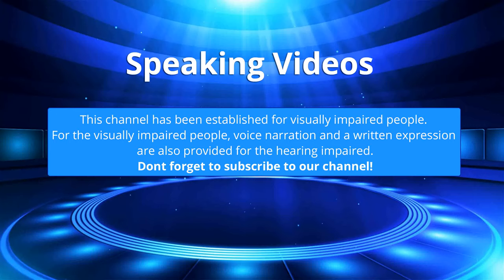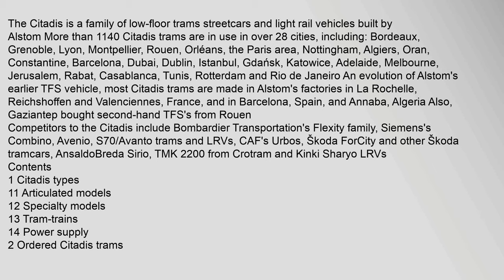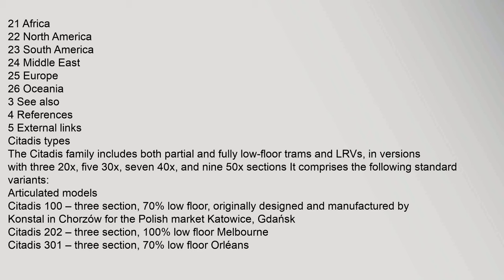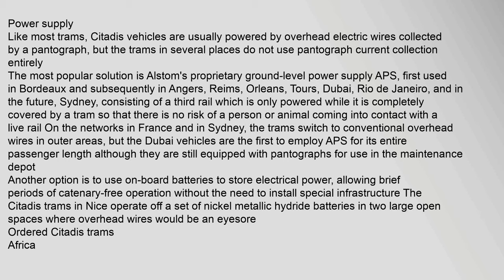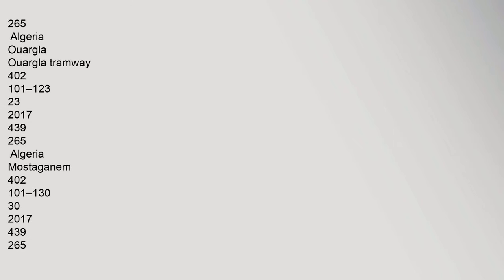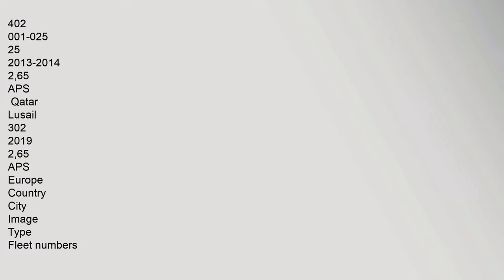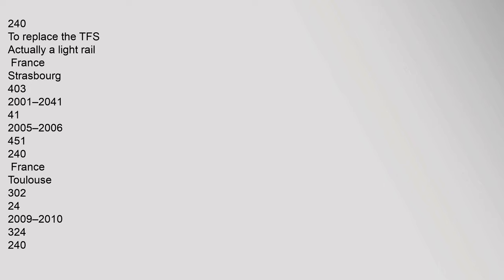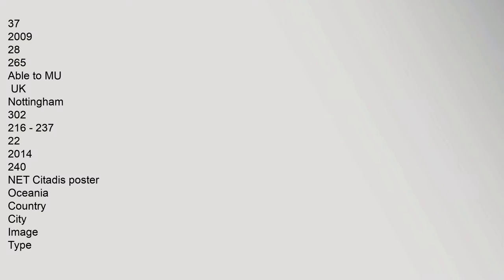Alstom Citadis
Contents
1,Citadis,types
11,Articulated,models
12,Specialty,models
13,Tram-trains
14,Power,supply
2,Ordered,Citadis,trams
21,Africa
22,North,America
23,South,America